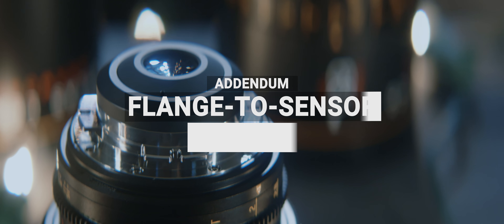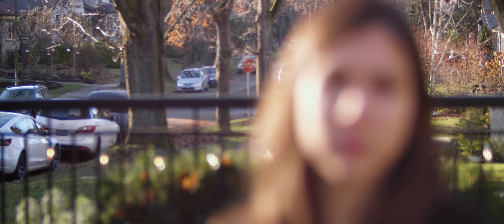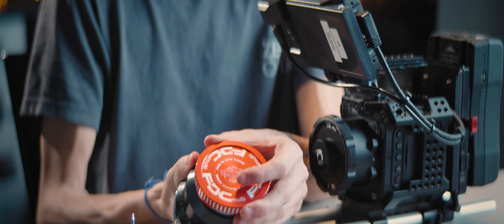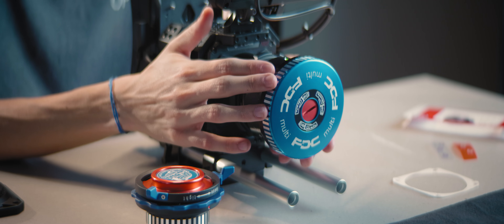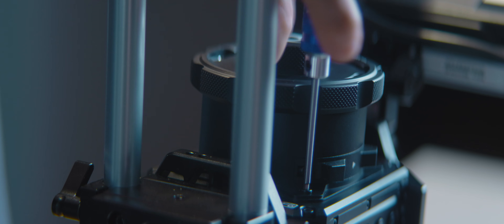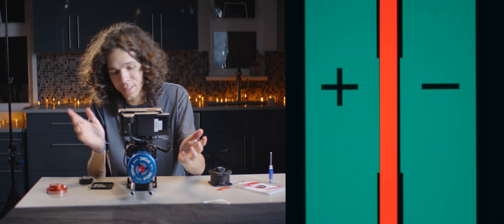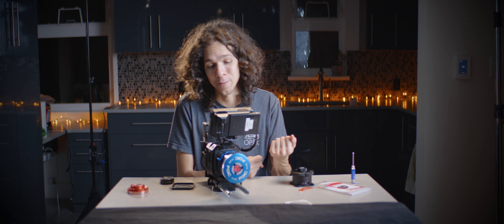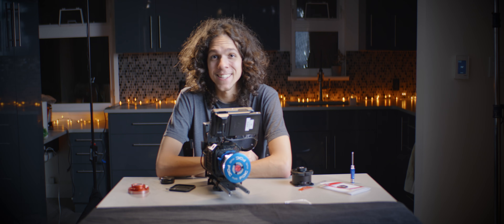Flange-to-Sensor Distance's Effect on Anamorphic Lenses - Anamorphic Cookbook - Module 2 Chapter 06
Understand why anamorphic lenses can require better preparation than adapters! If your flange distance is off, your whole system will underperform.

Special thanks to Max Montesi for the Z-Cam!

00:00 - Intro
02:18 - The Denz Flange Distance Checker
03:55 - Using Shims to Correct our Flange Distance
05:26 - Checking Performance on MFT Mount
06:50 - Sidebar: Non-Parallel Focal Plane